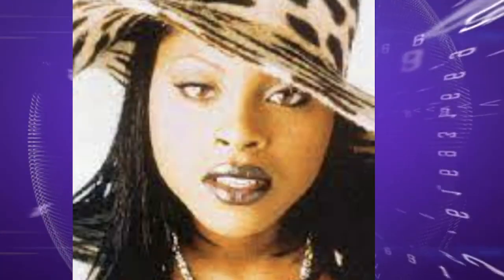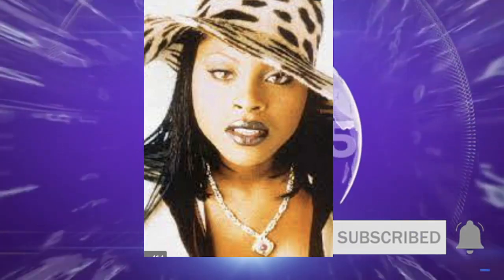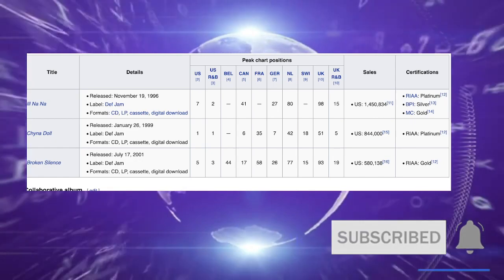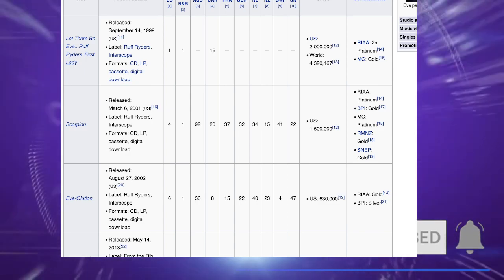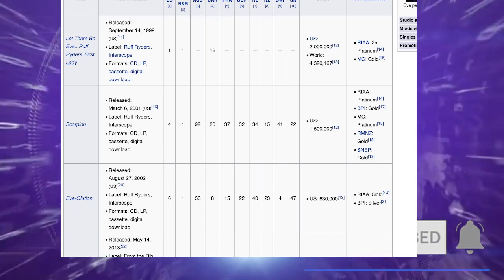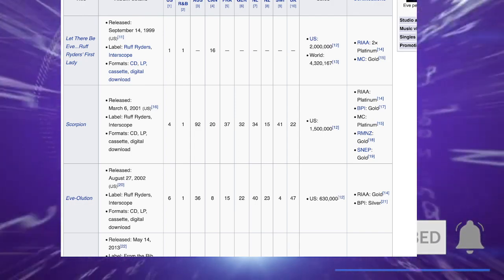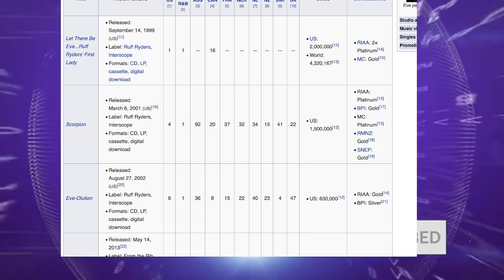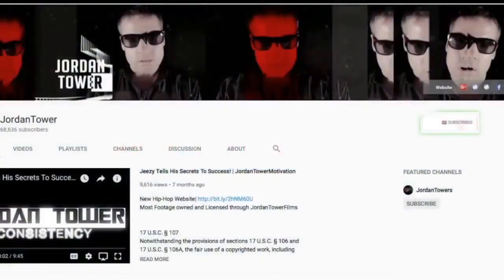Foxy Brown vs Eve 'Eve Snitched Said I Slept With DMX'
Click The Heart Above TO THNKS US AND For Your Animated Post.